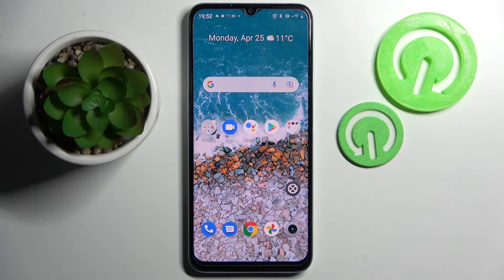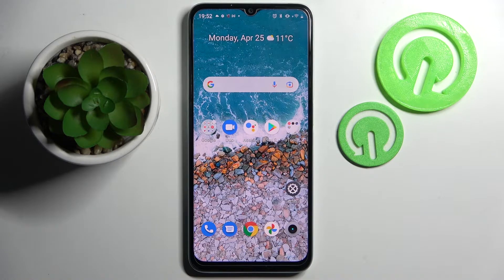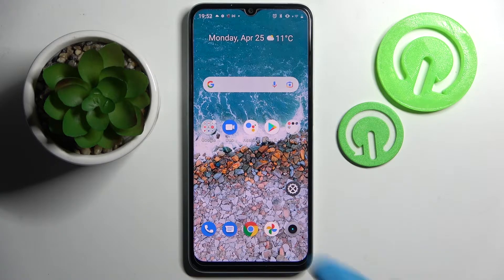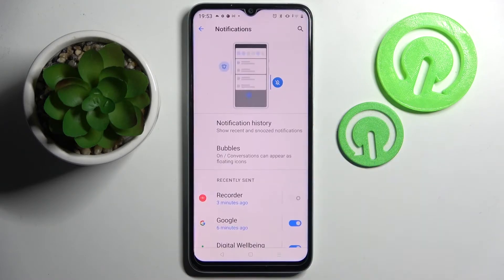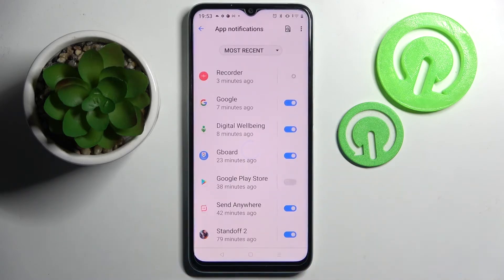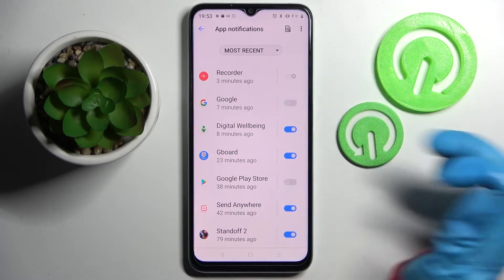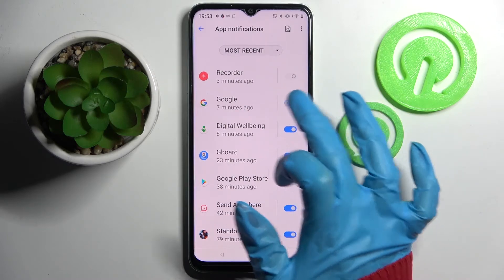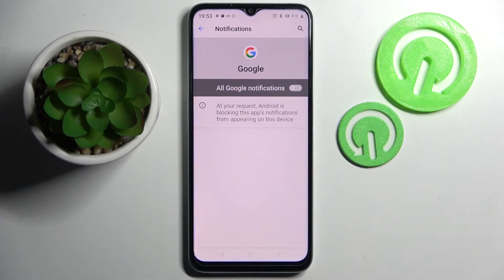Realme Narzo 50A Prime - How To Turn On & Off App Notifications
Check more info about Realme Narzo 50A Prime :
If you want to manage app notifications on Realme Narzo 50A Prime. With help of this video, you can find answer to that problem. Simply follow our step-by-step video tutorial and learn how to enable or disable app notifications on Realme Narzo 50A Prime . We hope this guide was helpful to you. If so, be sure to check out our Youtube Channel HardReset.Info. Please consider leaving us a like, a comment, or subscribing to our channel as it greatly helps us in making this guide for you!

How to stop app notifications Realme Narzo 50A Prime ?
How to stop apps from spamming notifications Realme Narzo 50A Prime ?
How to disable app notification spam Realme Narzo 50A Prime ?
Can i disable app notifications on Realme Narzo 50A Prime ?